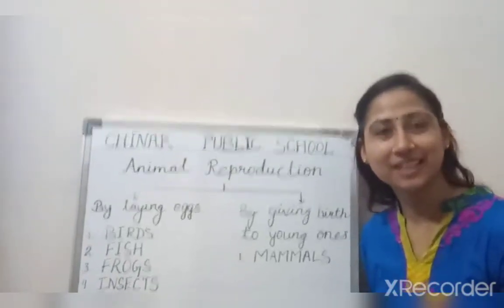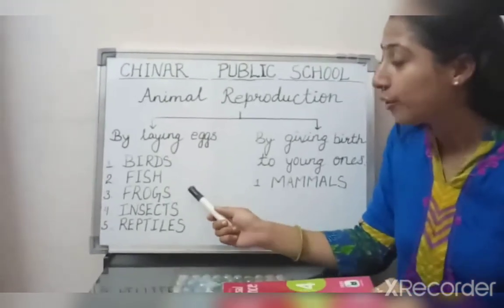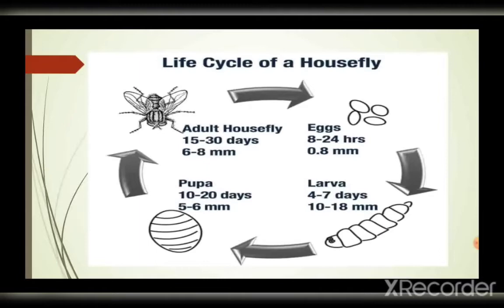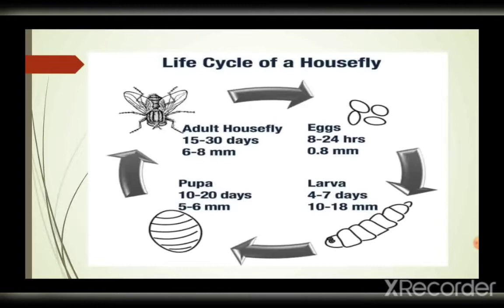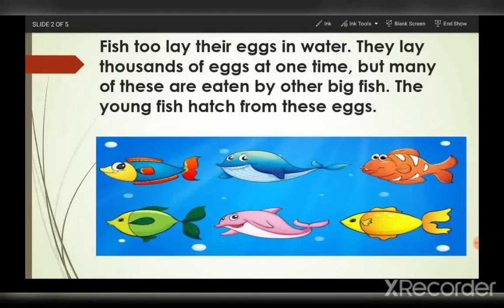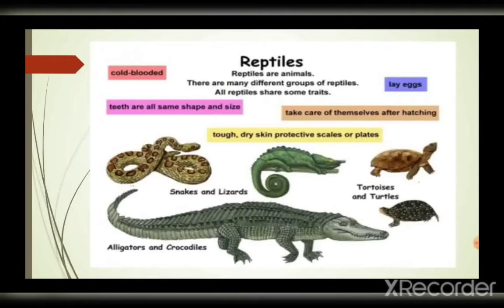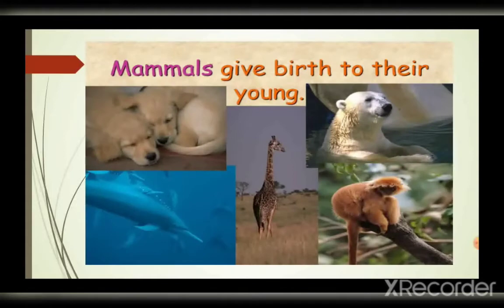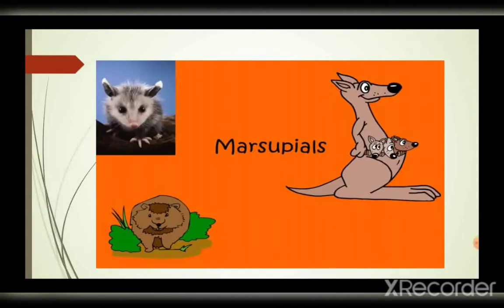Science class 4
L-4 reproduction in animals ( part 3)